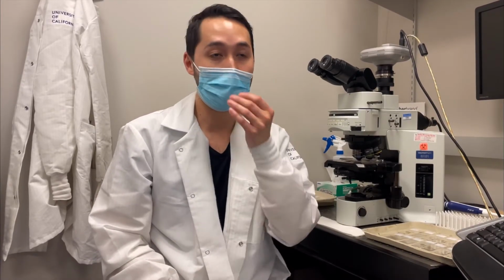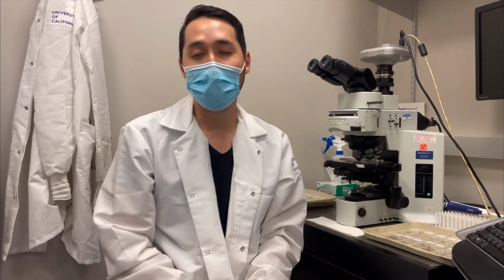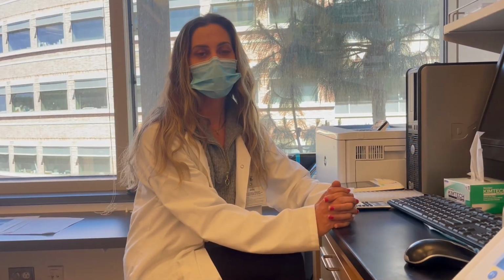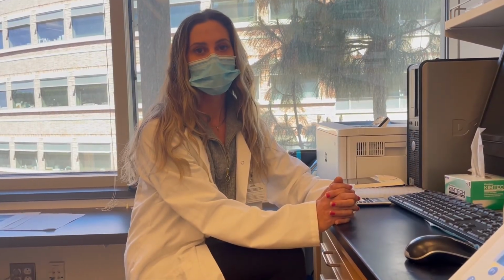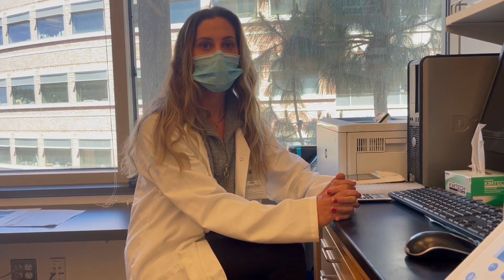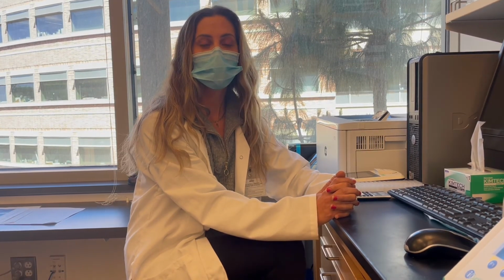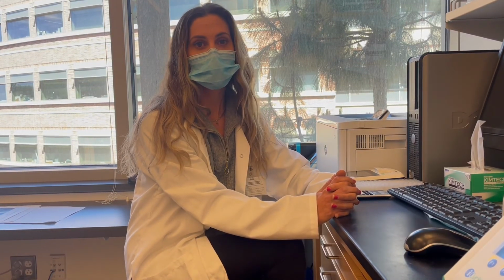UCLA G.O. Discovery Laboratory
Welcome to the G.O. Discovery Laboratory. Affiliated with the Broad Stem Cell Research Center and the Jonsson Comprehensive Cancer Center at UCLA, our mission is better understand gynecologic cancers and develop new and more effective therapies to treat these diseases through leading-edge scientific research. We are proud to share our work with you.